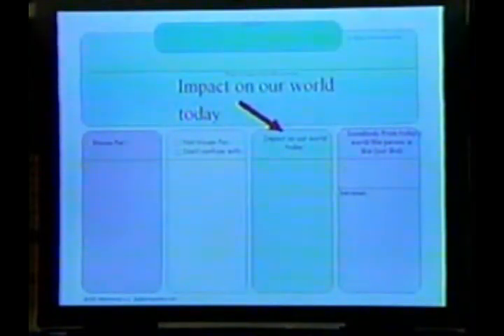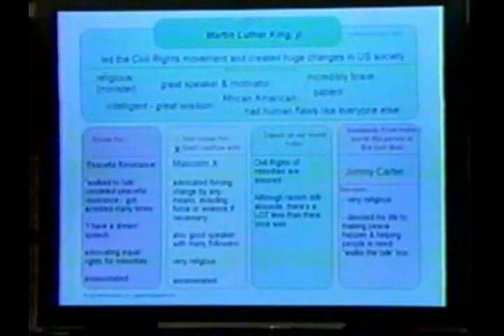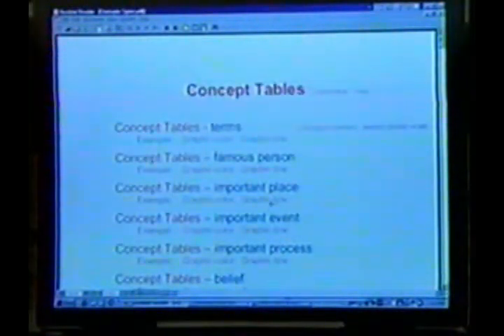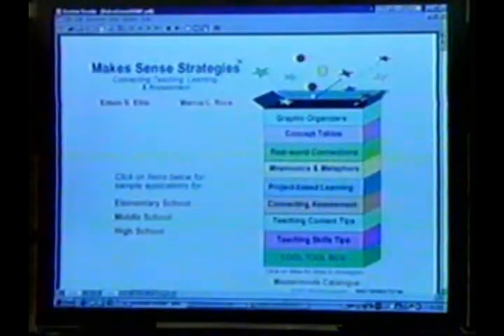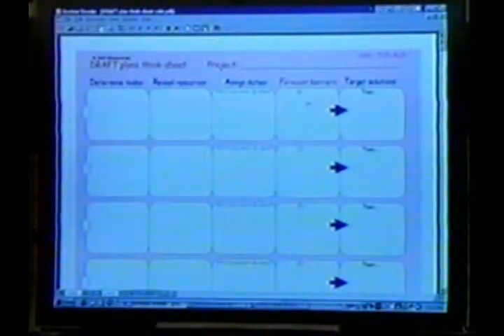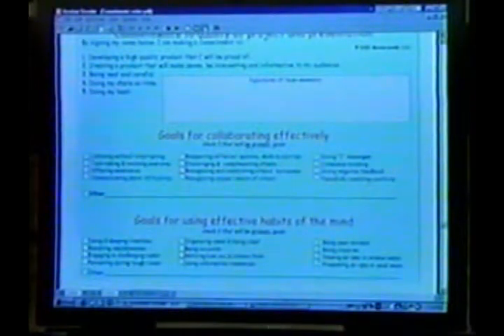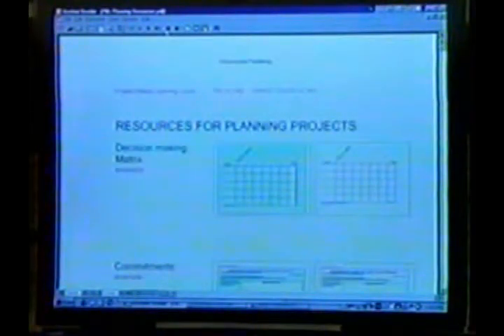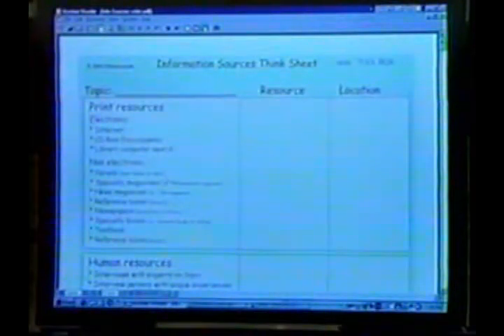lvm part02 2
Lee vs Macon part 2 video 2